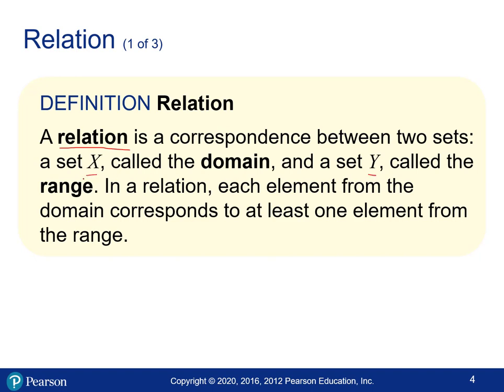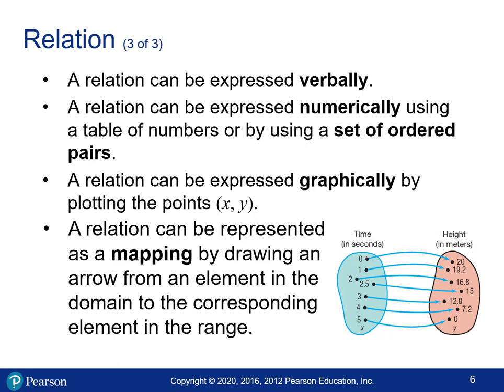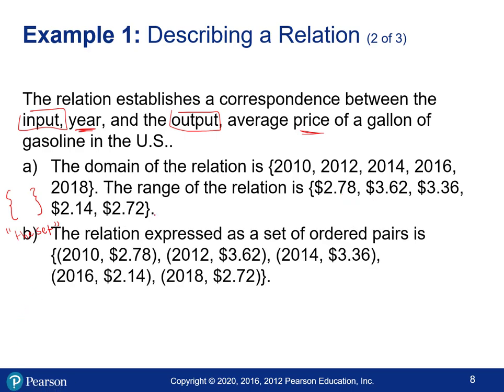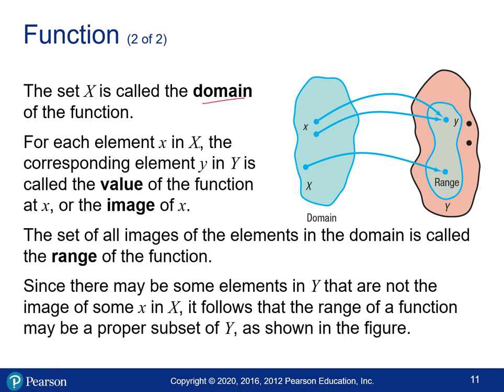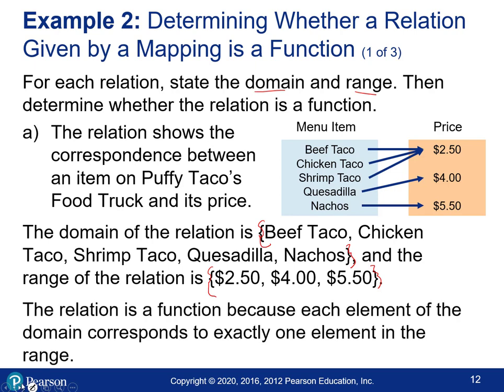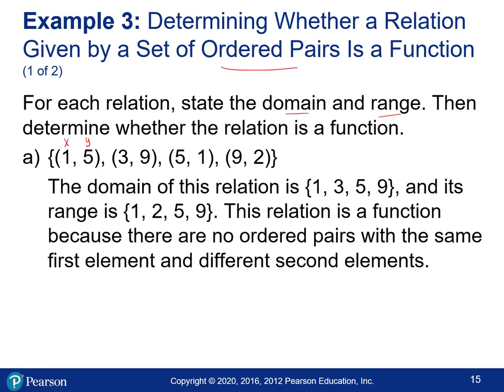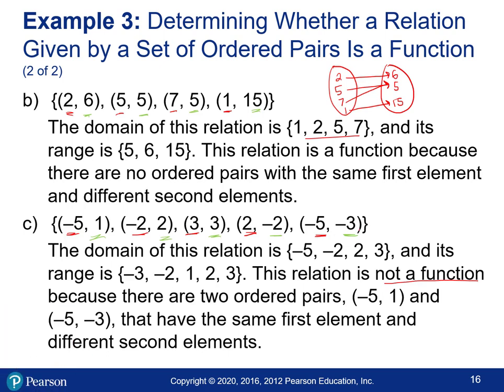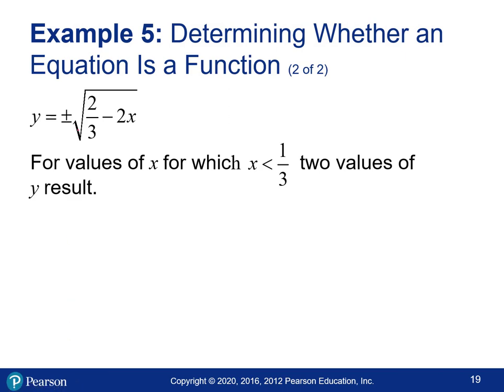Functions (Part 1): Relations, Function Definition - College Algebra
In this video,  we learn about functions by first defining a relation. We learn what a function is and look at examples of determining whether an equation is a function.